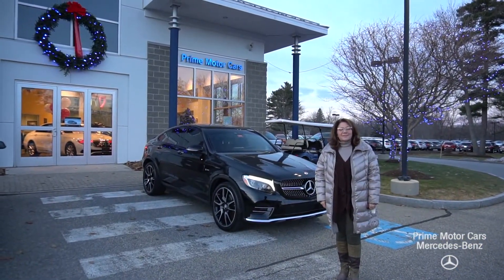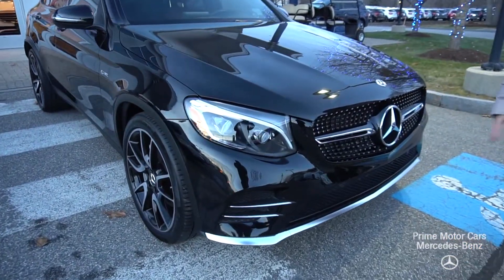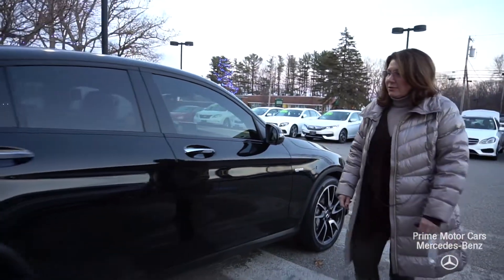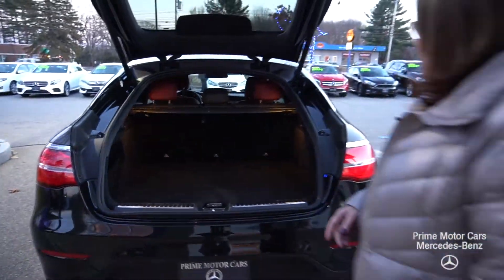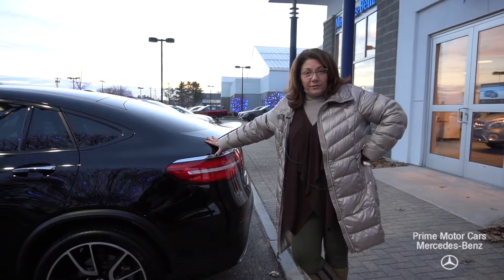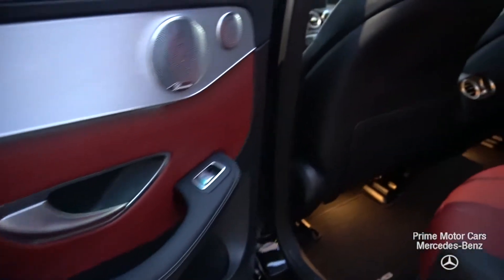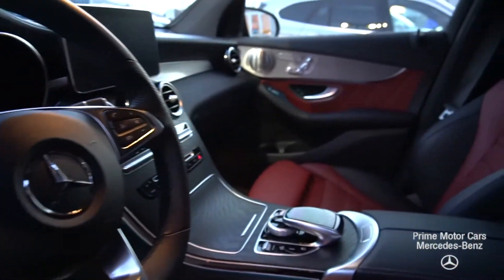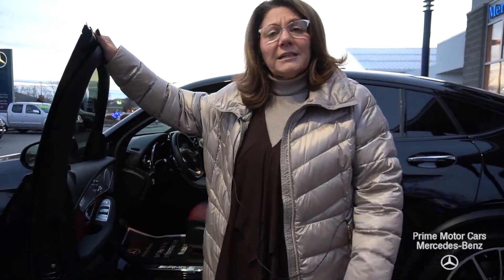CPO 2018 Mercedes-Benz Certified GLC 43 AMG® Coupe 4MATIC® video review with Tina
Mercedes Benz Certified to 06/20/2023 unlimited mileage.

Original MSRP was $69,515. This GLC43 AMG Coupe is loaded with Advanced lighting package, Multimedia package, Summer High Performance tires, AMG Performance Exhaust, Rear view camera, Blind spot assist, AMG Track Pace App, 21 inch AMG twin 5 spoke wheels with black accents, Burmester surround sound and heated front seats.